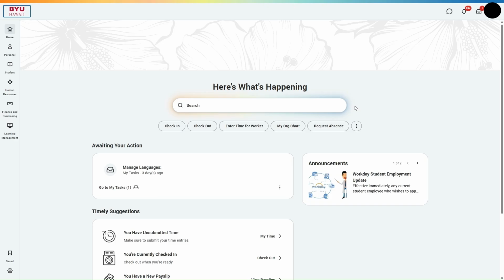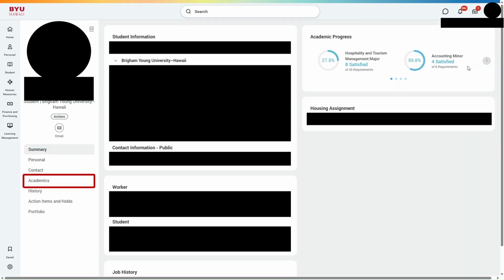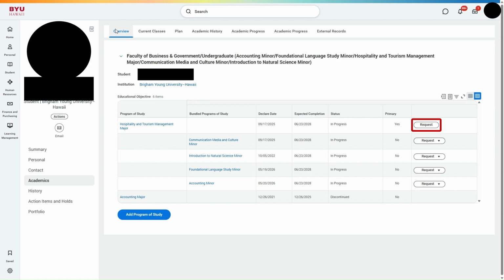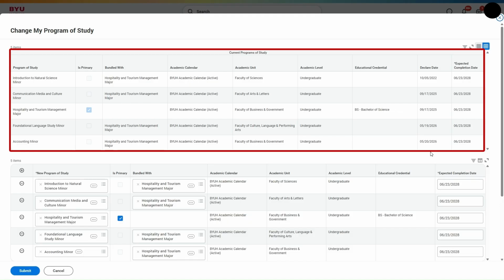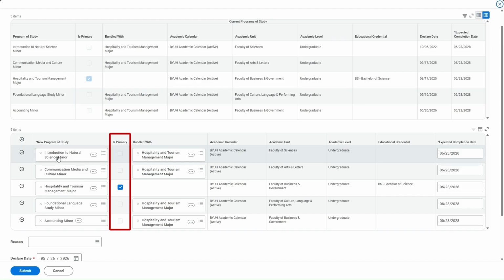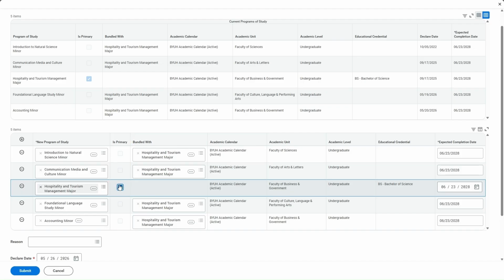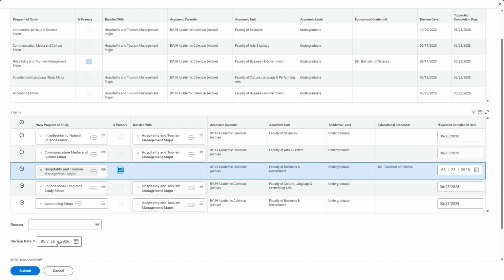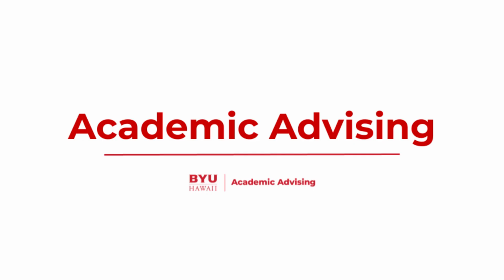How to Change your Program of Study *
Learn how to update your declared program of study, including changing your major or minor, with this step-by-step guide.